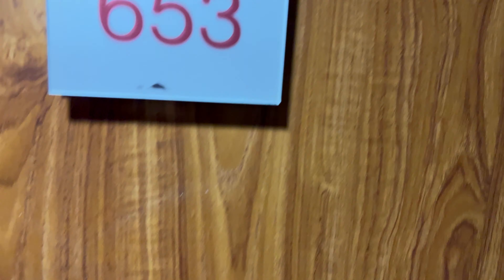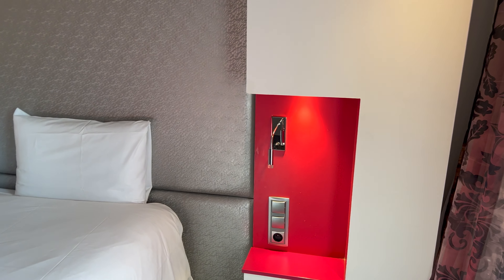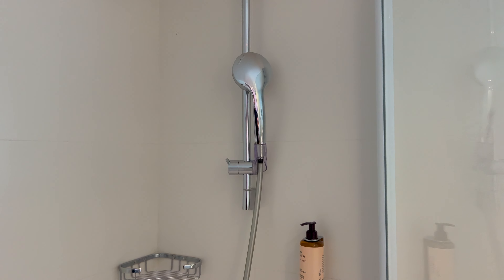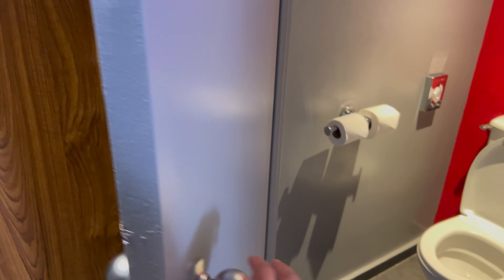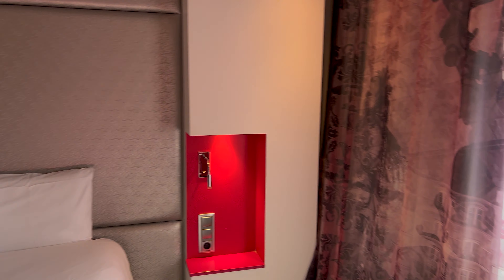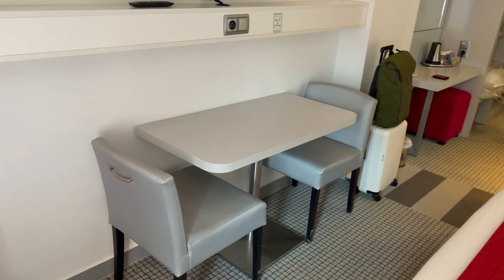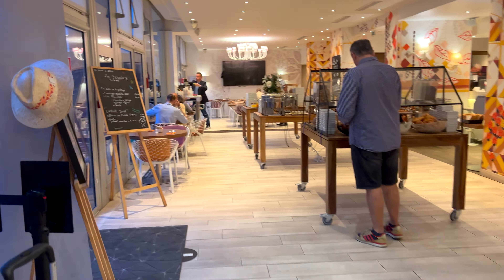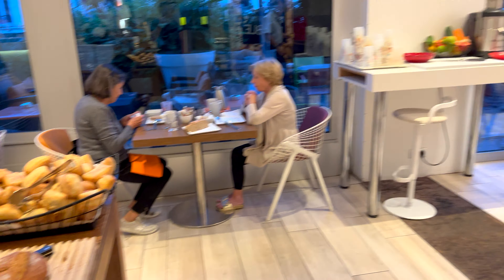Mercure Hotel | Paris Montmartre | Sacré-Coeur | Room Tour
Join Matt as he stays back at the Mercure Hotel Paris Montmartre Sacré-Coeur showing all the room has to offer as well as the breakfast offerings. This Mercure Hotel Paris is well positioned in the popular Sacré-Coeur Montmartre region of Paris. This hotel can offer wonderful views of the Sacré-Coeur and well as distant views of the Eiffel Tower. This is a great Paris hotel of tourists and business people. Enjoy this updated room review and post any questions in the comments.